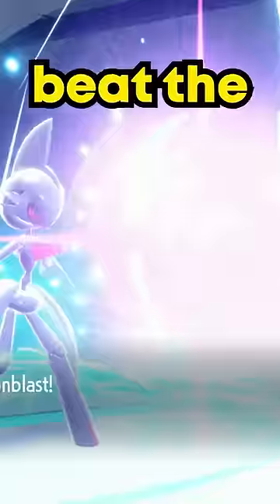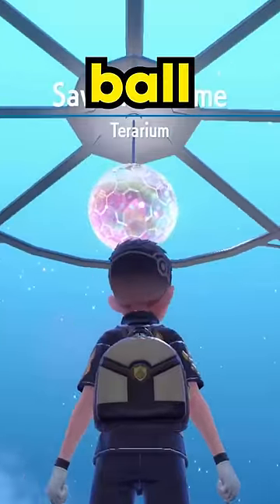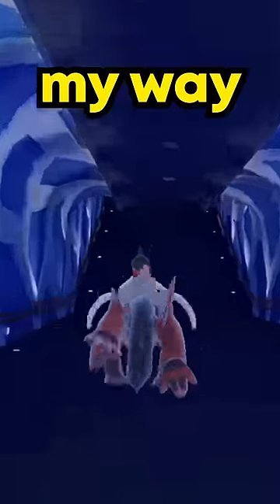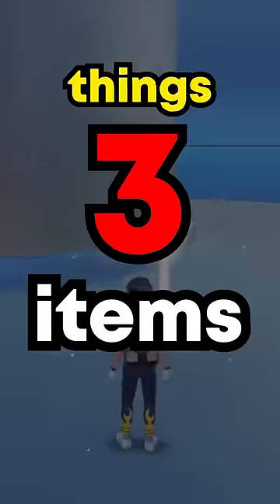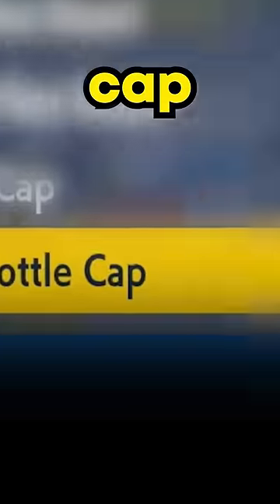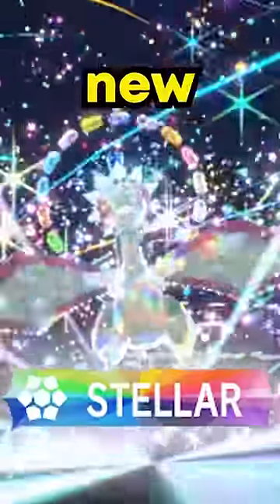What is On Top Of THIS?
What is on top of the Giant Core in the Terrarium in the Indigo Disk DLC in Pokémon Scarlet & Violet. I wanted to know what on top of the dome!